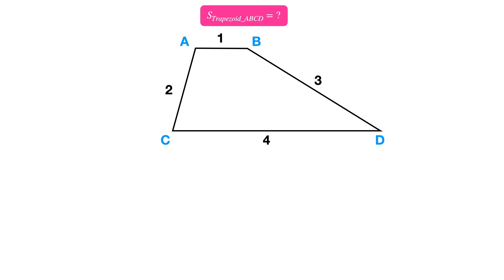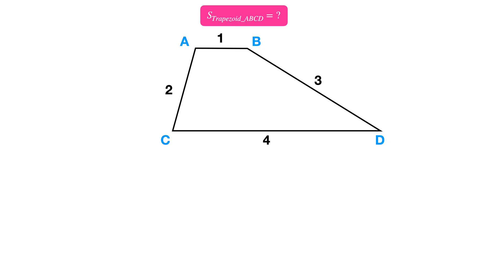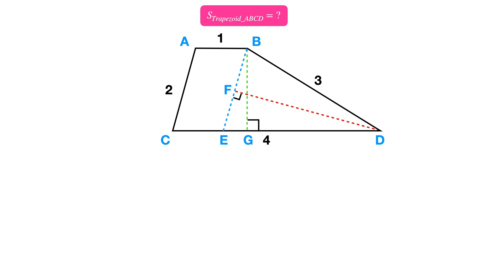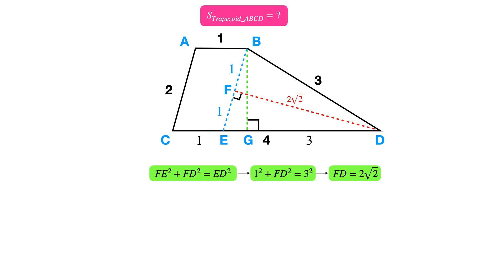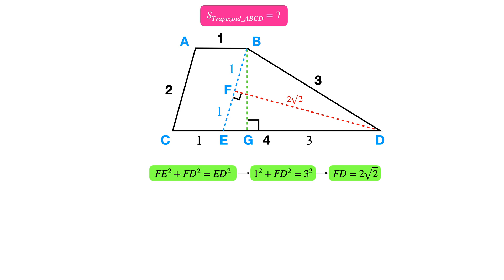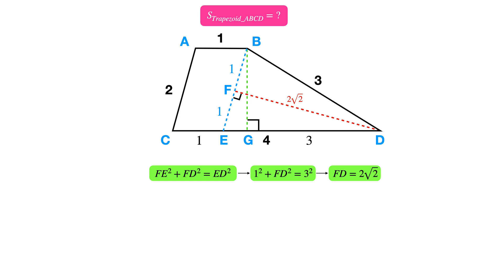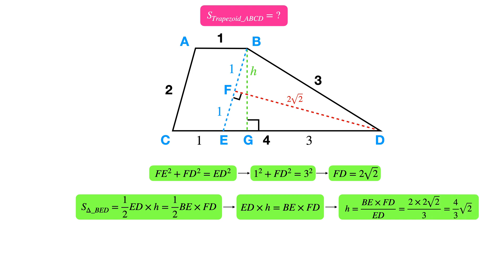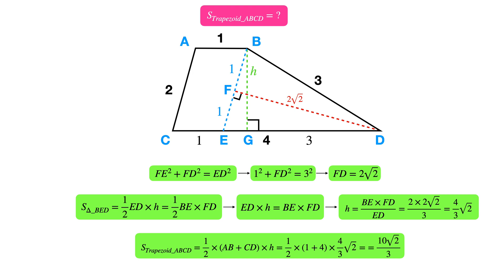Brilliant Geometry Puzzle